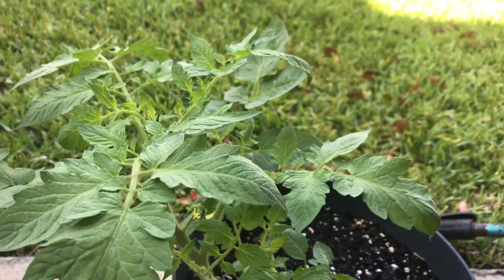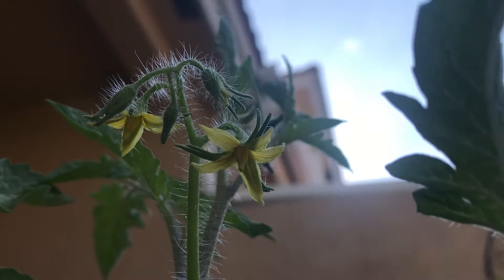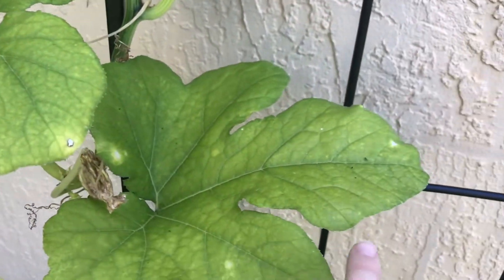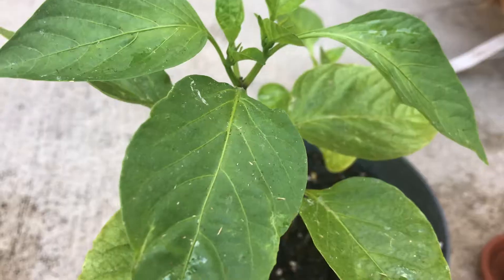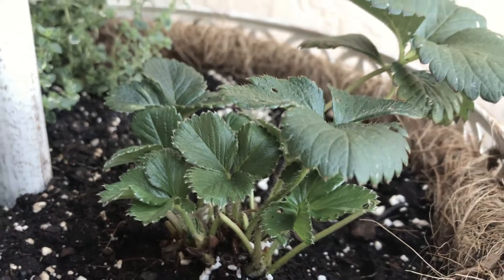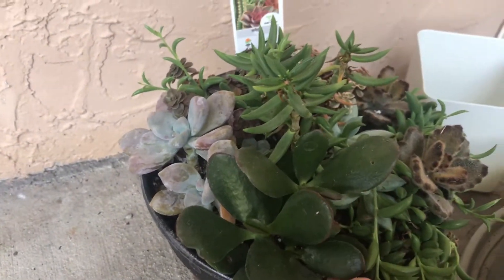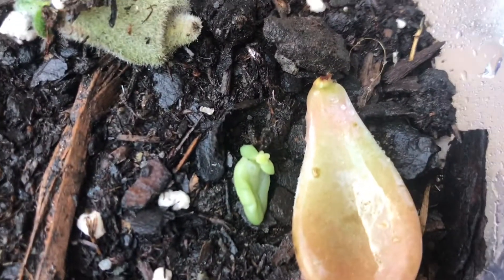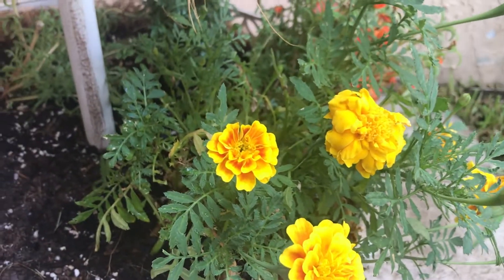Small Garden Update (Week 13) Zone 10b | Simple Charm Living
I live in a Hardiness Zone 10b.

Want to earn cash back while you shop online and find awesome coupons? I know I do! Ebates can help you do that!